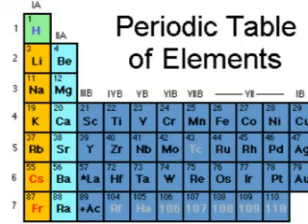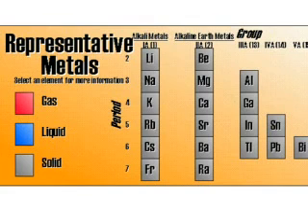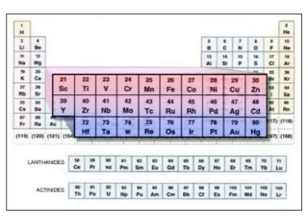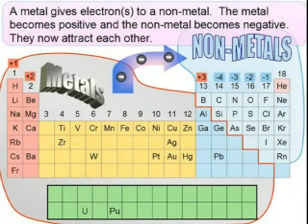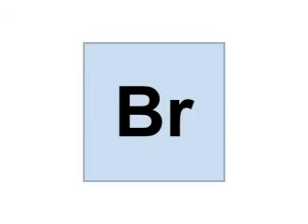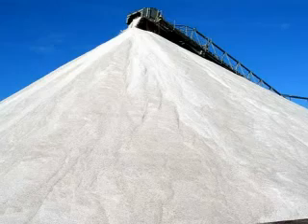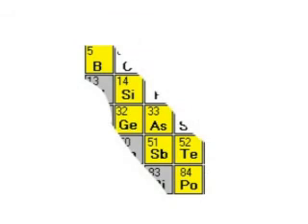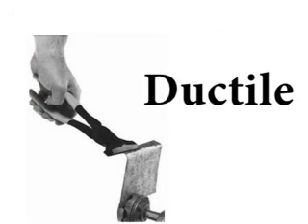science video (chemistry)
a science video about the history of the periodic table and its trends